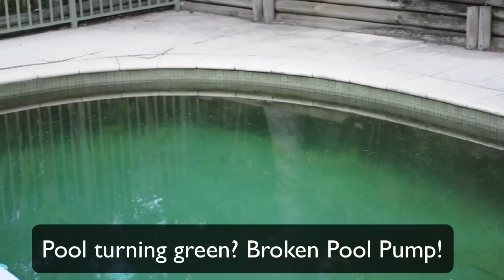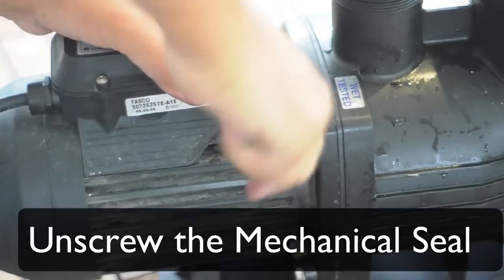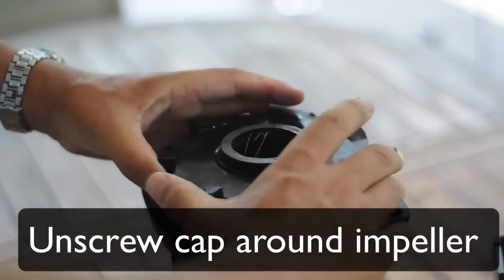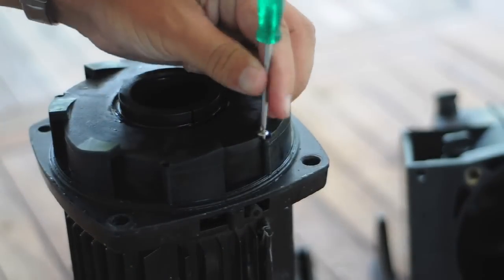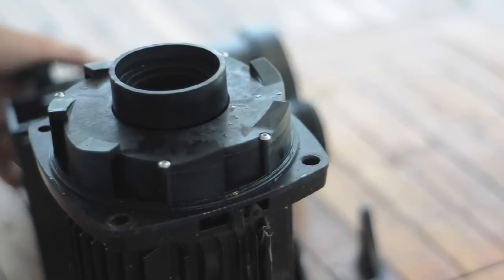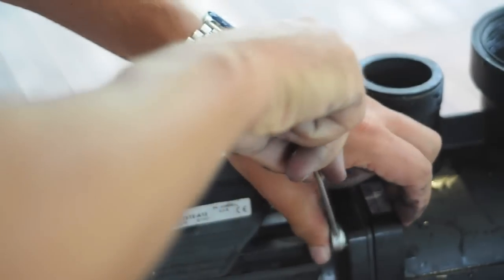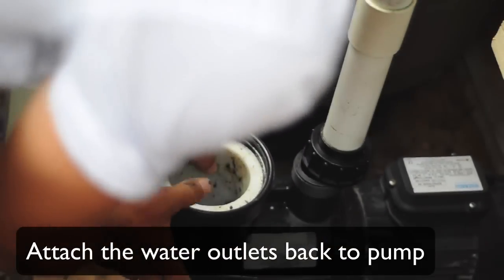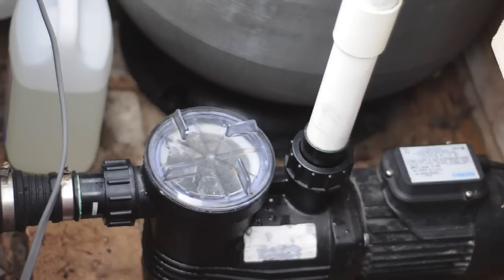How to fix your pool pump from humming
Do you have a pool pump not priming (pumping water) and making a humming noise when you switch on the power.  Changes are that you have debris stuck in the seals around the impeller.  Here is how I go about fixing the problem of broken pool pump.

Estimated time to fix problem:  10 to 20 mins.
Level of difficulty: Easy / Moderate
Tools Required: Spanners/ Screw drivers / Muscles

Pool Water Pump used in demonstration is Waterco Supastream